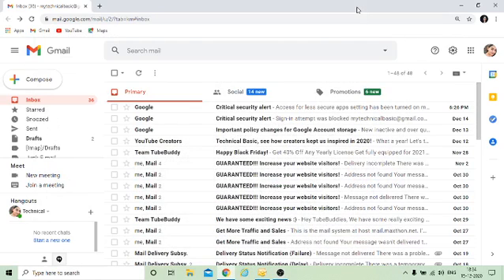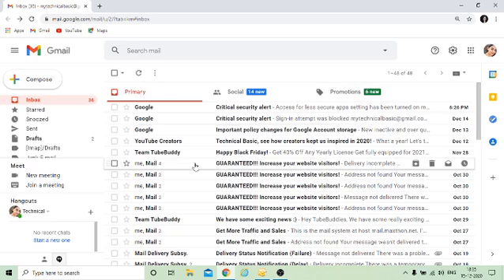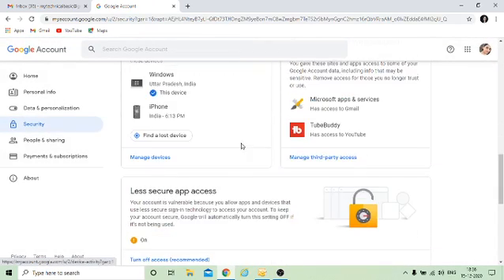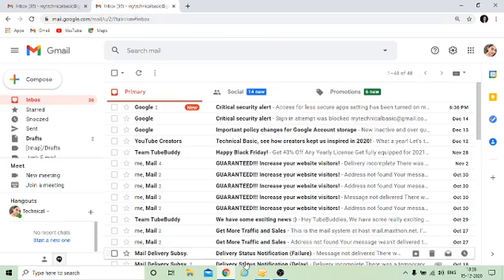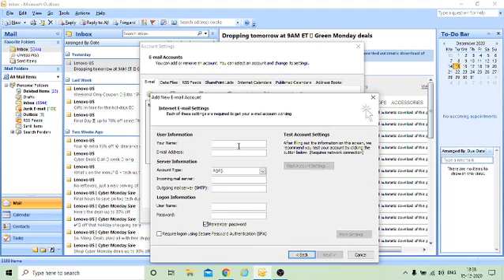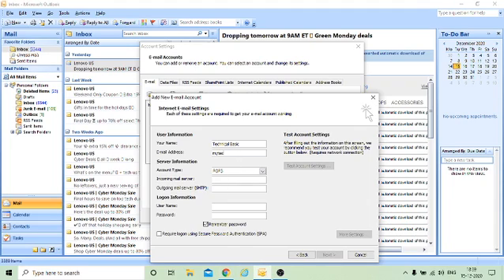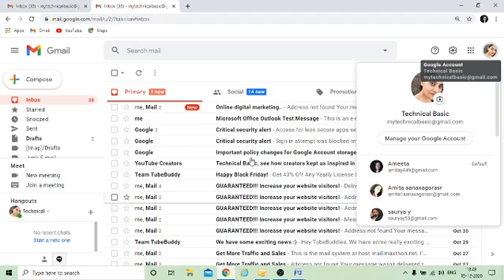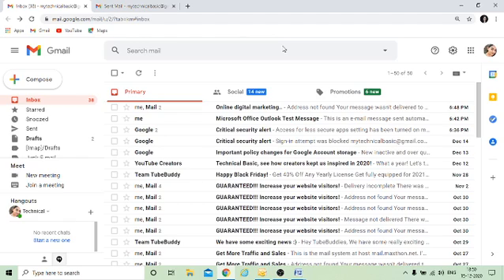How to send email in bulk using mail-merge | Best Trick To Send Unlimited Mail | Bulk Mail Everyday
How to send email in bulk using mail-merge
Send Bulk Emails for FREE | How to Send Mass Email for Free | Best Email Marketing Tools 2020
Doston agar ap chahte hai ki ap apne email contacts ko bulk mein email send kar sakein to dekhein ye video pura end tak: